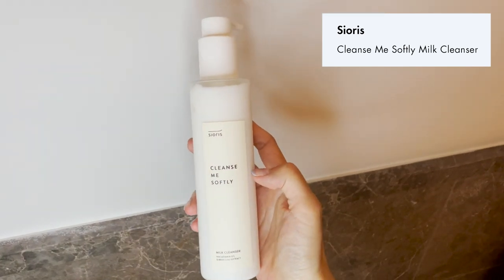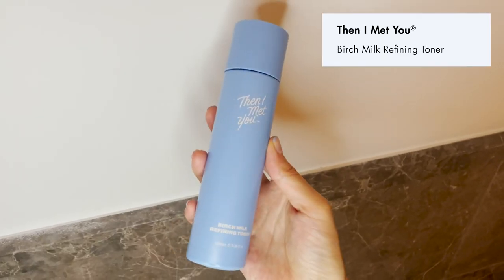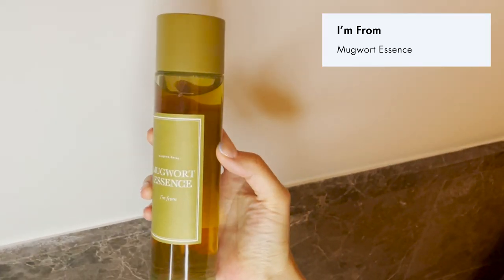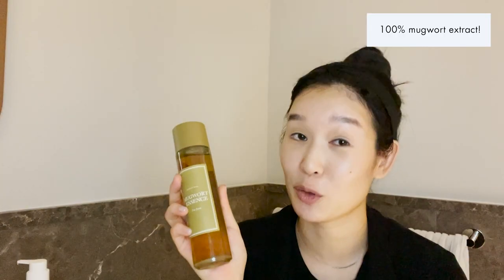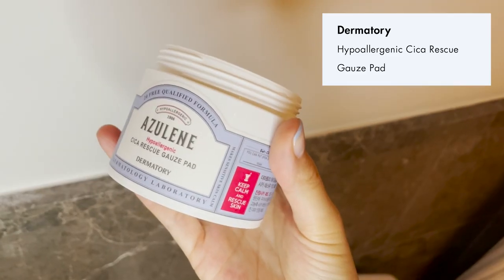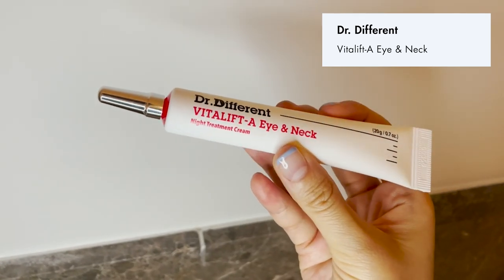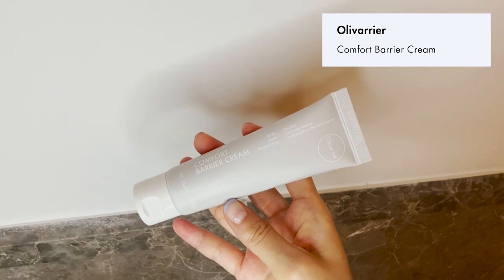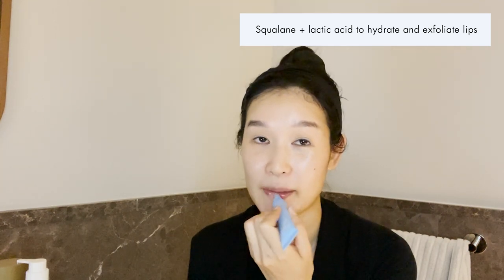Get Unready With Charlotte: September Favorites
Get ready for bed with Charlotte as she walks through her current nighttime skin care routine - packed with hydrating and calming essentials to keep skin plump, clear and moisturized all season long!

The Routine:
- Sioris Cleanse Me Softly Milk Cleanser
- Then I Met You® Birch Milk Refining Toner
- Dermatory Hypoallergenic Cica Rescue Gauze Pad
- I’m From Mugwort Essence
- Dr. Different Vitalift-A Eye & Neck
- Olivarrier Comfort Barrier Cream
- Then I Met You® Honey Dew Lip Mask